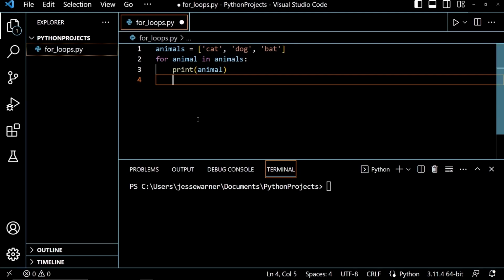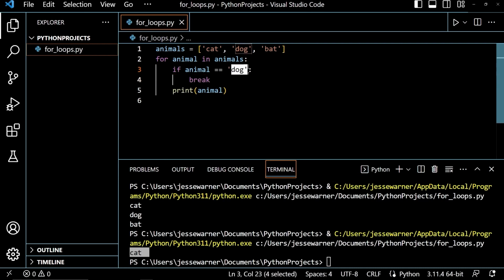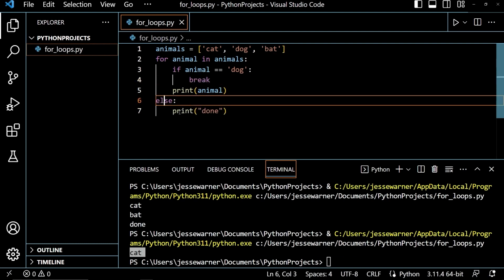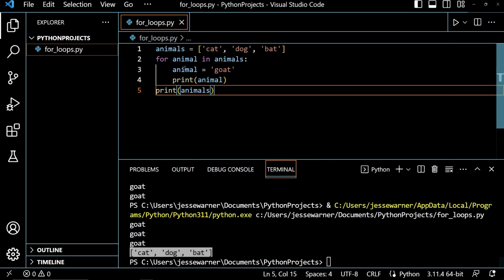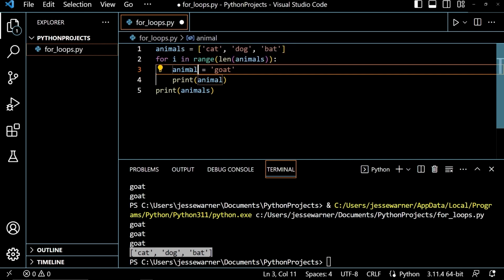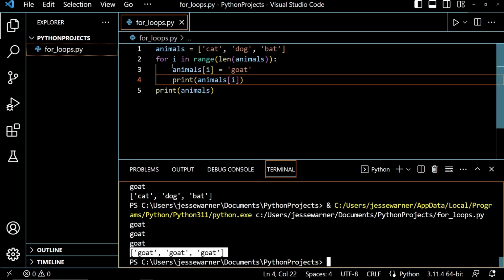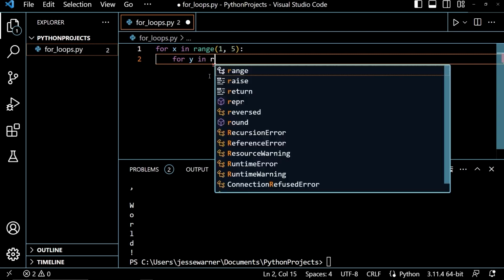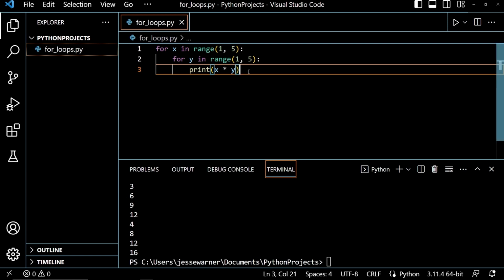Learn how to use a for loop in Python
Learn how to execute a block of code a set number of times using a 'for' loop in Python. You will also learn how to use the 'break' and 'continue' keywords with a 'for' loop.